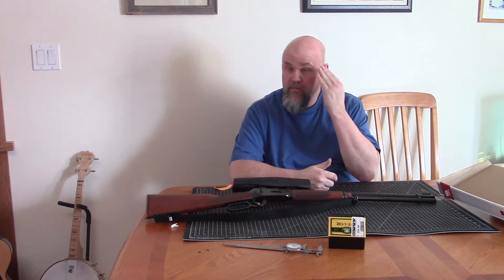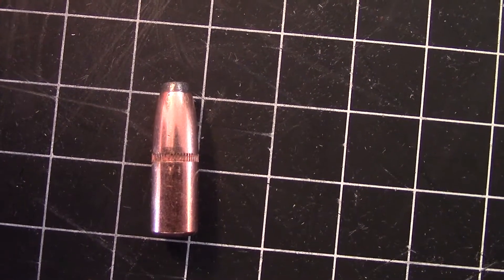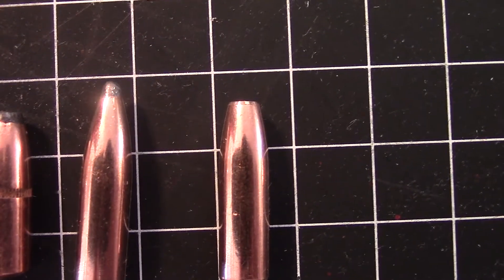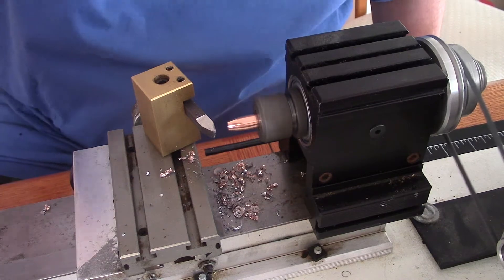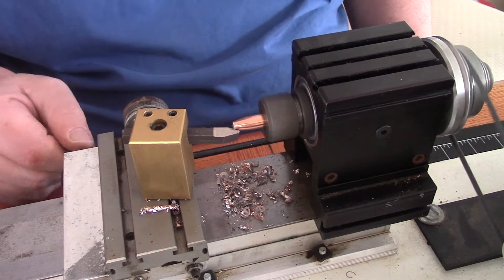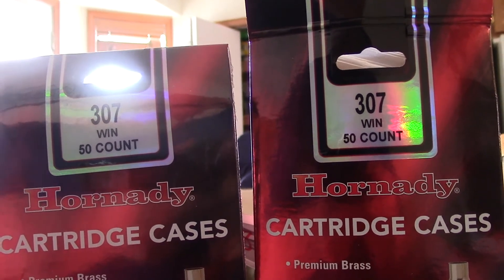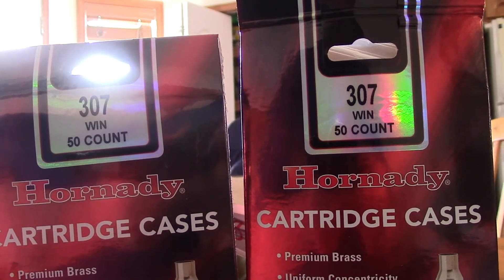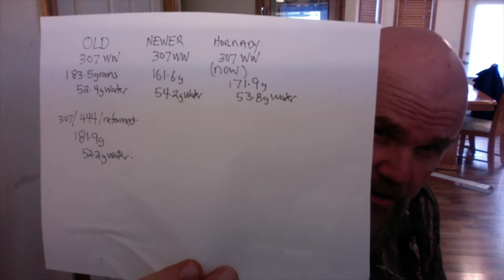Hornady Brass and Modified Bullets for the 307 Winchester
307 Winchester has a new source of brass!  The new Hornady brass looks very good.  Also how to modify heavy bullets to feed from a tubular magazine. I use a Lee Factory Crimp die so no Cannelure needed.